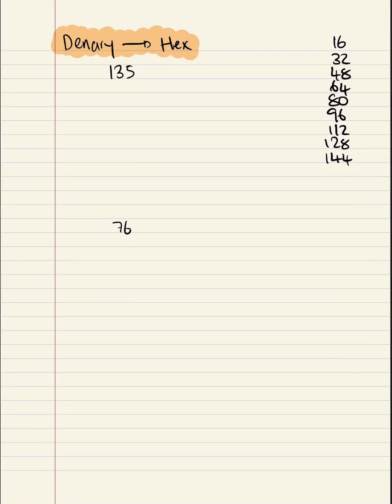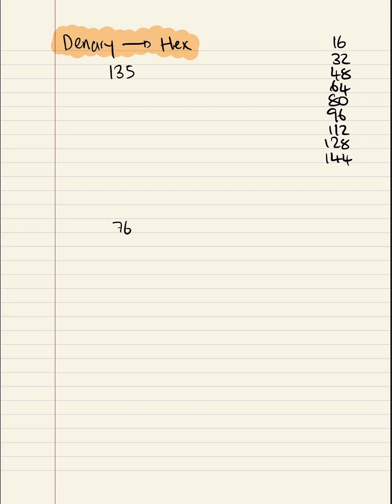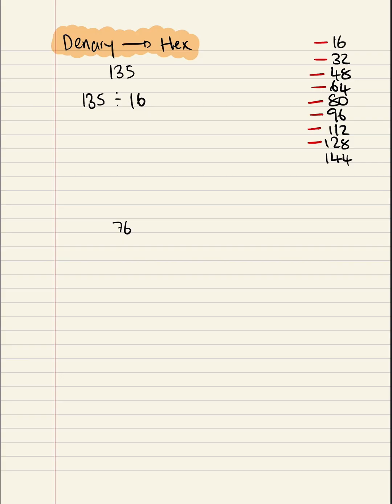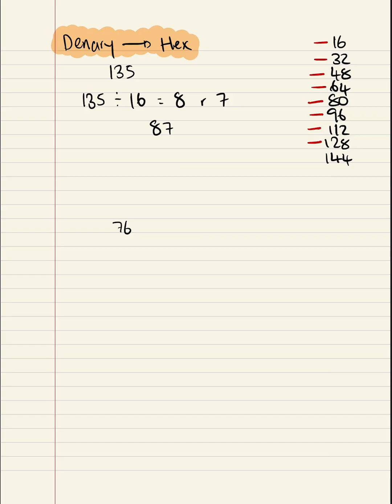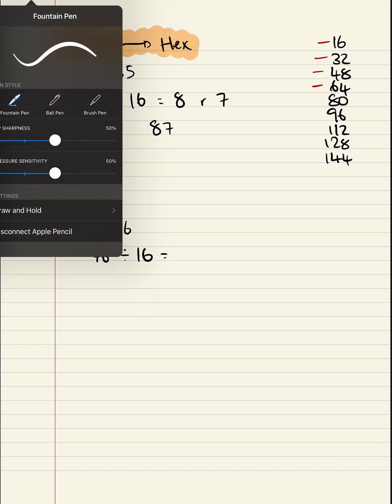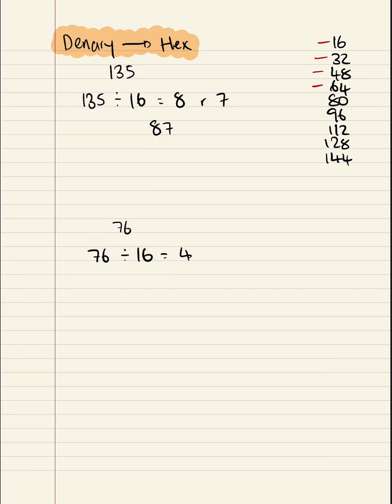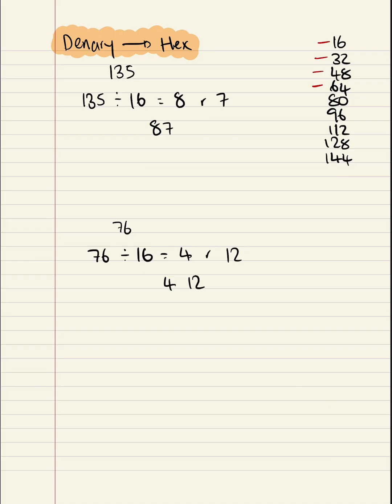Denary to Hexadecimal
Worked example showing the steps needed to convert a denary base 10 number into a hexadecimal base 16 number.